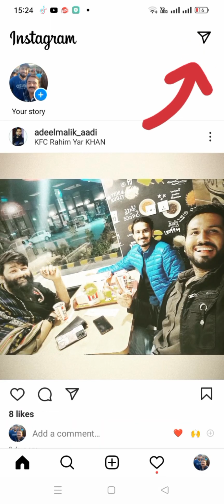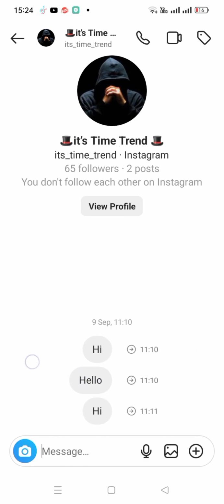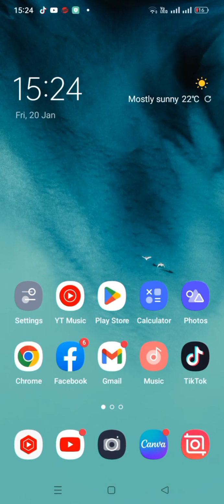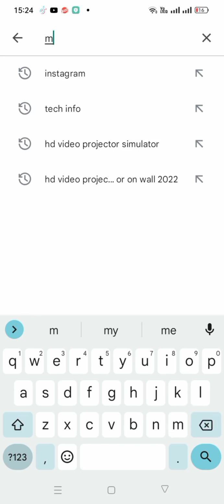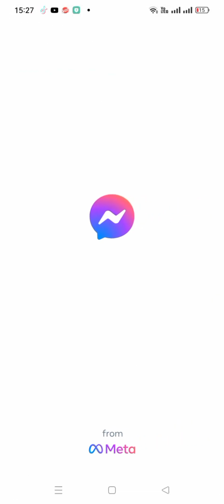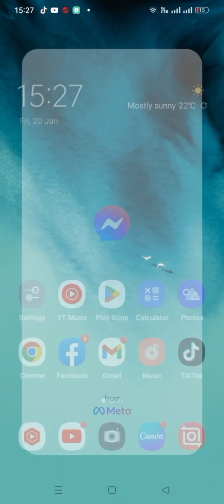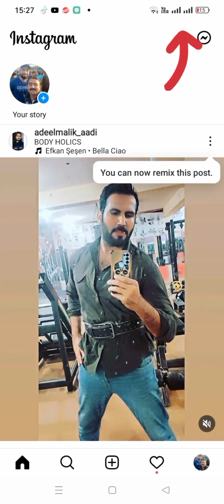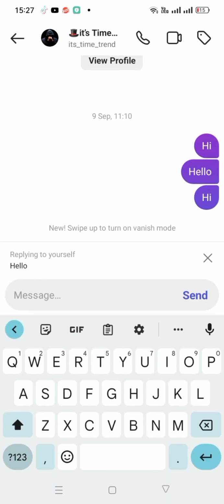How to Get Reply Option in Instagram Without Report | Instagram Update Messenger | 2023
Hi Everyone Well Come to My Channel. In this video I gonna Show you " How to Fix How to Get Reply Option in Instagram Without Report | Get Reply Option in Instagram | 2023 " on Your iPhone and Android Phone .